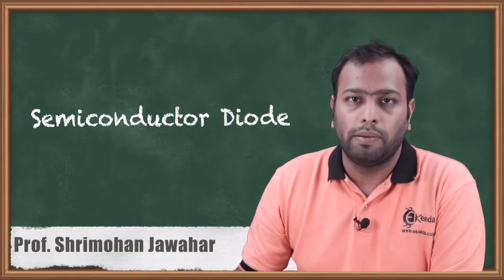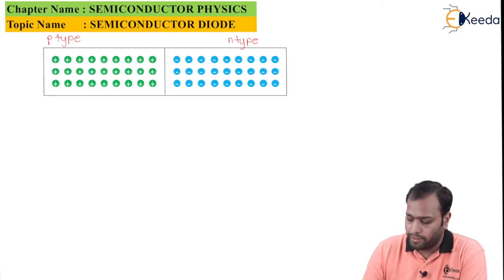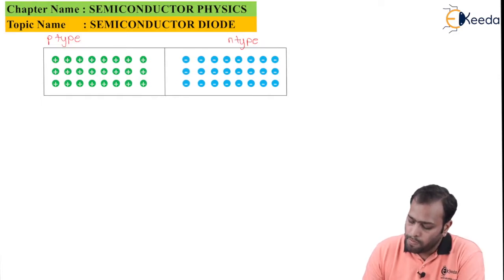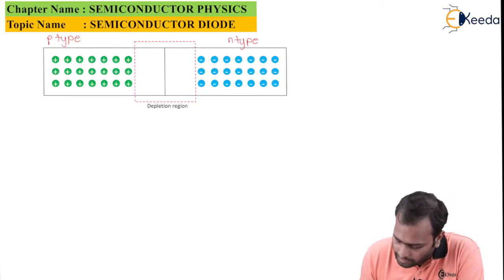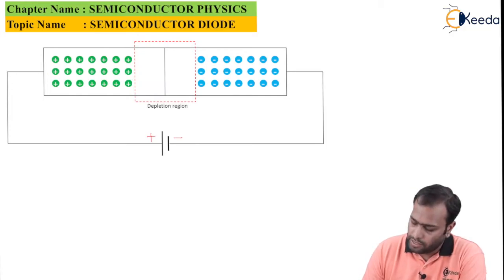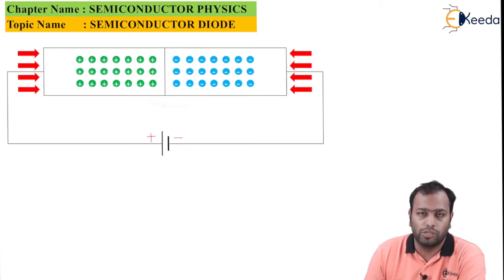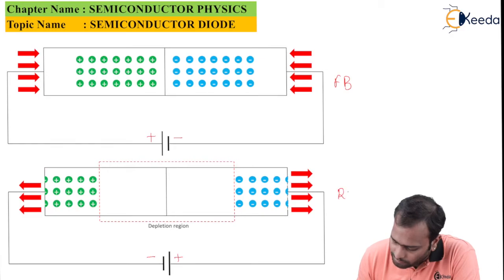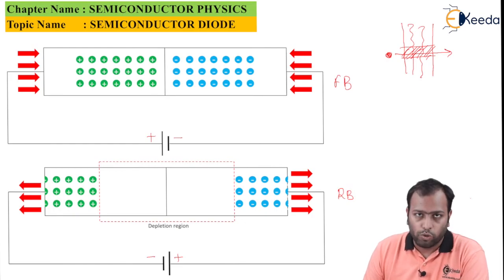Semiconductor Diode - Semiconductor - Engineering Physics 1